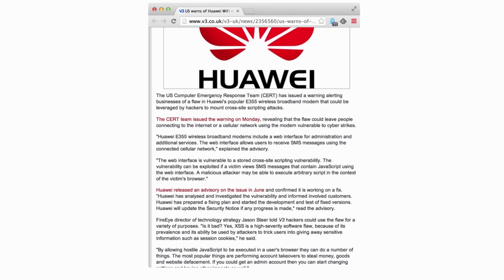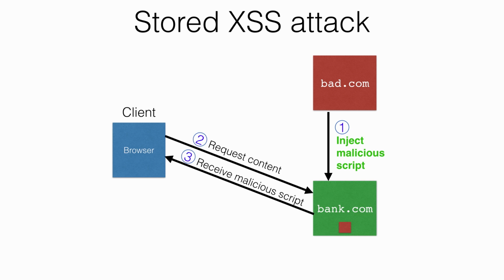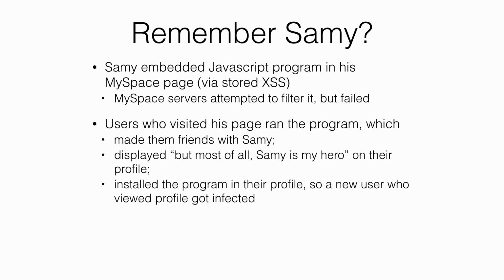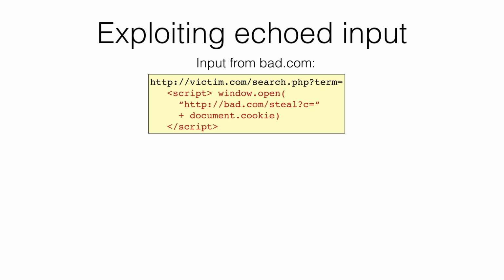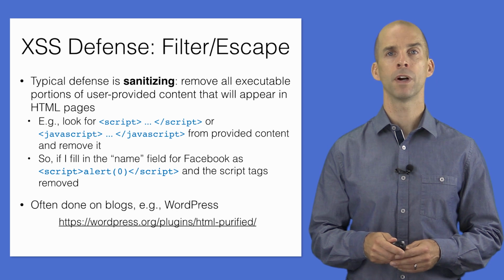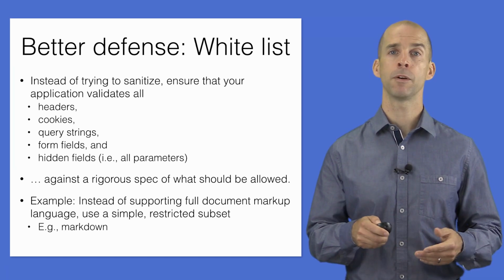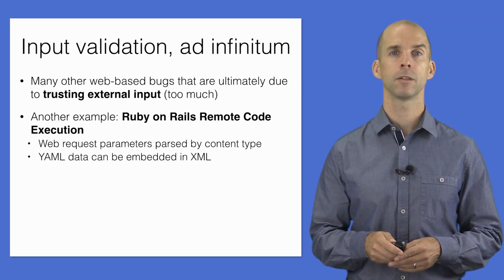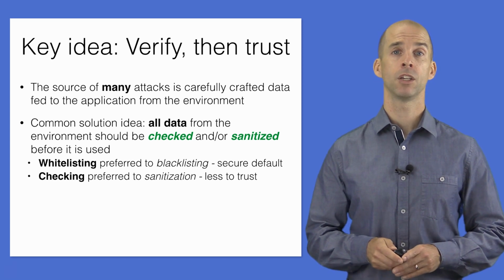Cross-site Scripting (XSS)